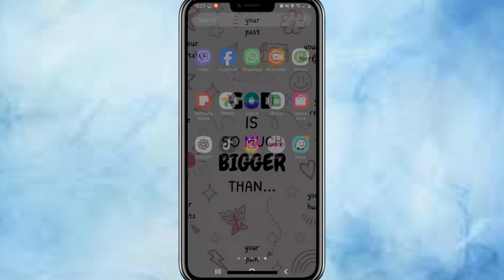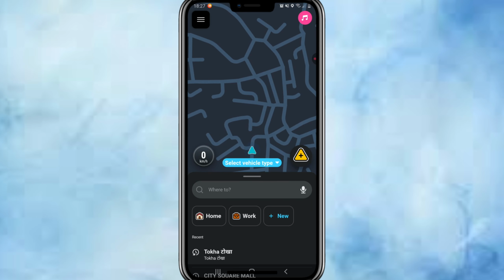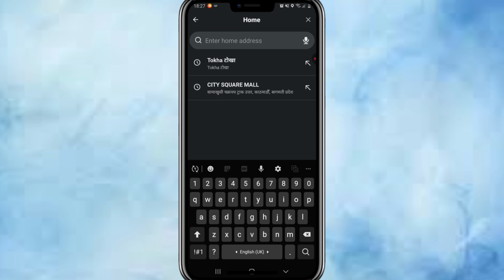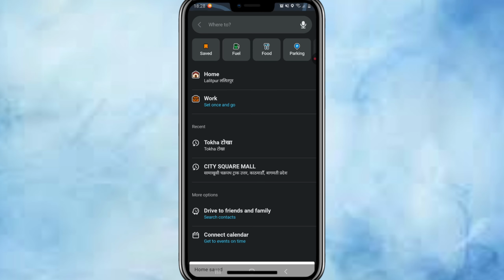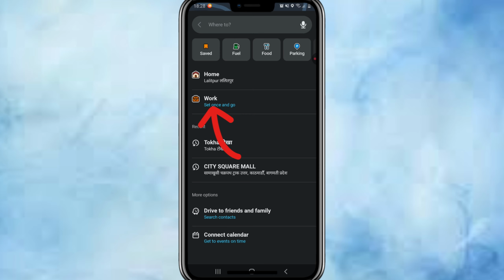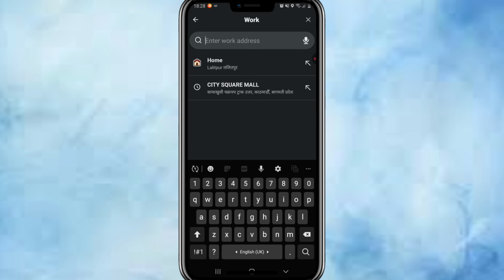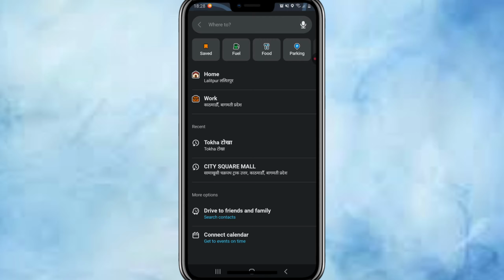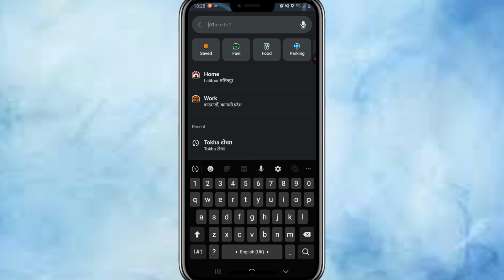How to Add Home or Work Addresses on Waze 2025?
In this beginner-friendly tutorial, you’ll learn how to set up your first route in Waze for easy and accurate navigation. We’ll show you how to enter your destination, choose the best route, and start real-time navigation with voice guidance. You’ll also learn how to view alternate routes, avoid traffic, and save your favorite destinations. Perfect for new Waze users who want to start driving smarter with live traffic updates and community-based alerts!